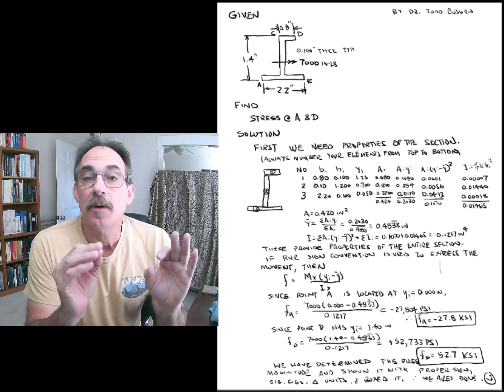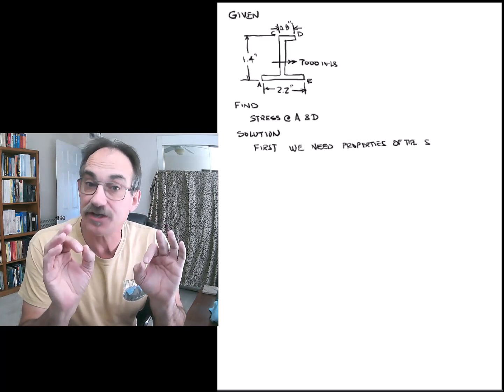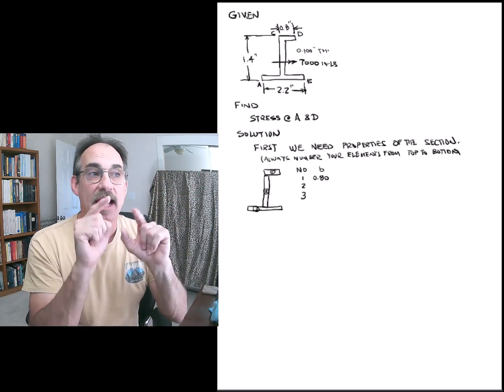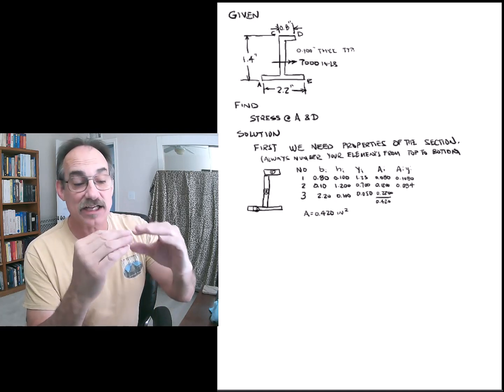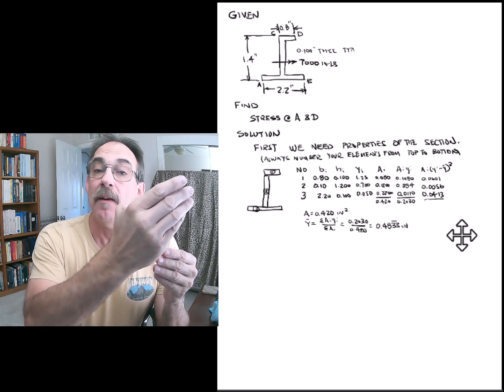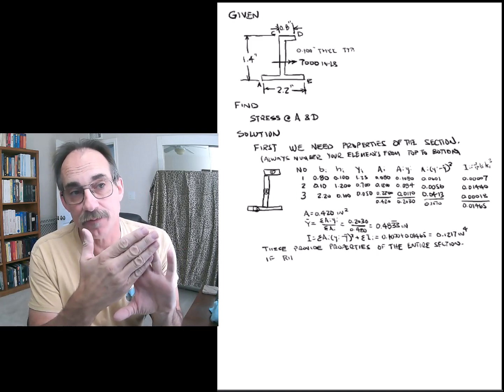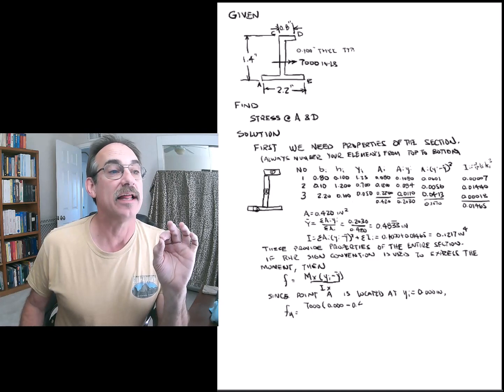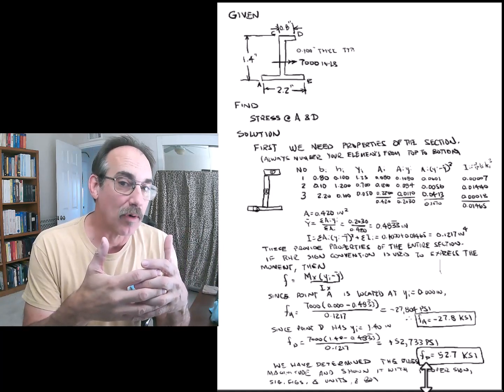Strength I: L-09 Supplement: Section Properties & Bending Analysis of J-Section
This video shows how to determine stresses on a typical aircraft section.  It shows how to calculate section properties, and then how to determine stresses at key points.

This reinforces section property calculation abilities, which should have been mastered in statics, and also bending stress calculations, which are learned in structural mechanics.

These principles are applied and used daily by structures professionals.

Video & content by Dr Todd Coburn